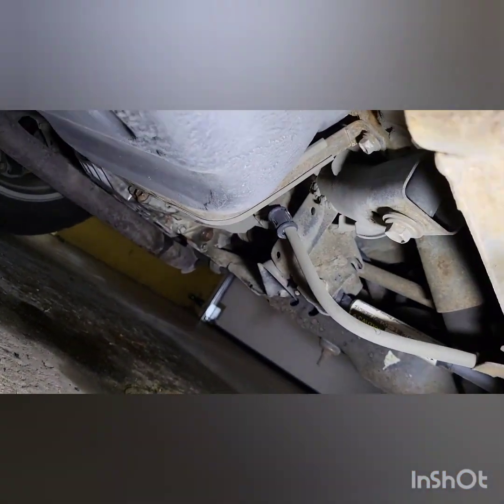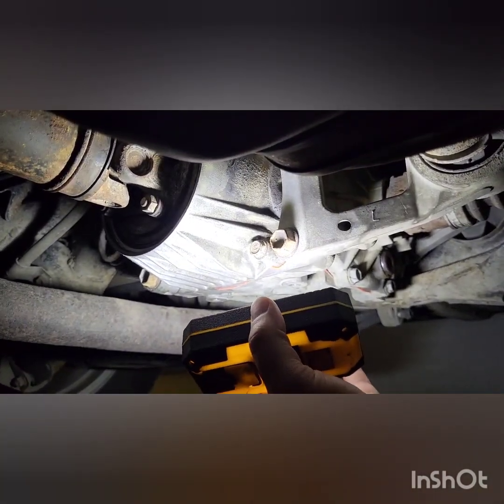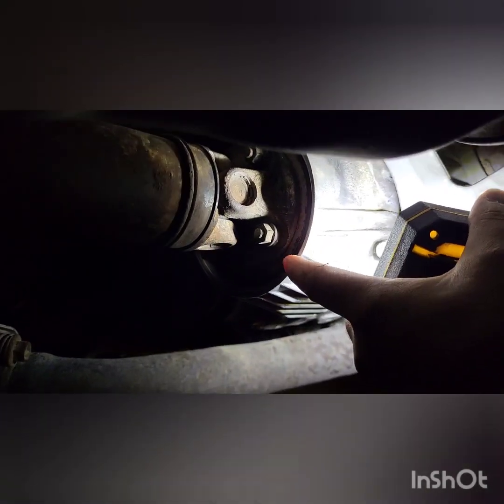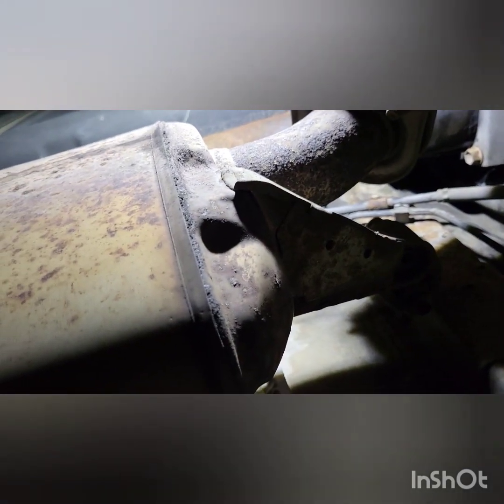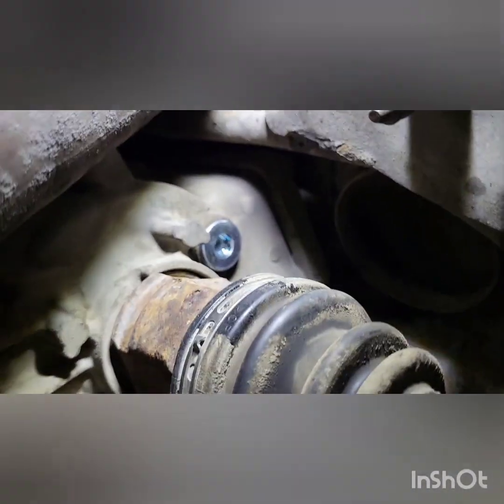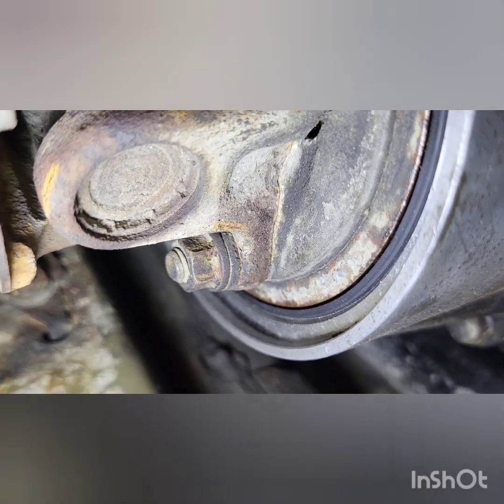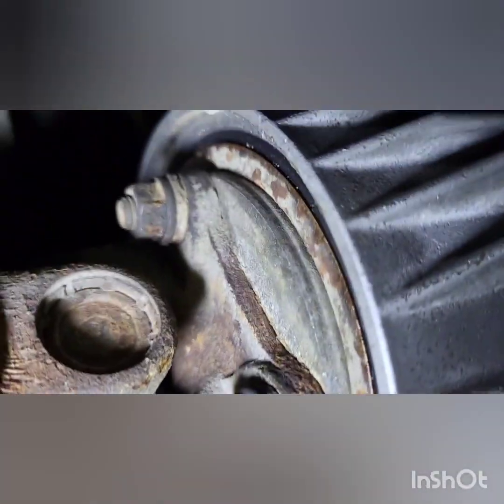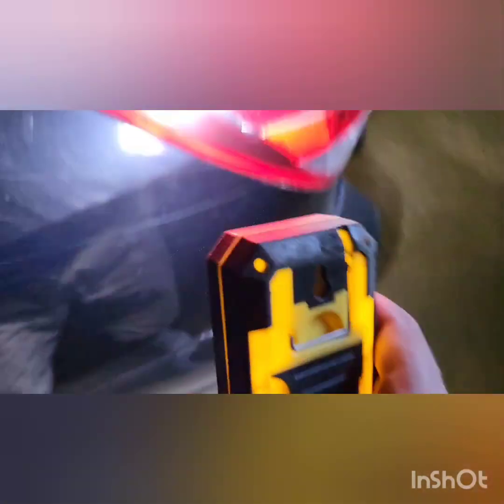Where to Find the Rear Differential Pinion Seal on a Toyota RAV4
Year 2010. gear oil 75w90, gasket, drain plug, seal type T oil, form in place gasket